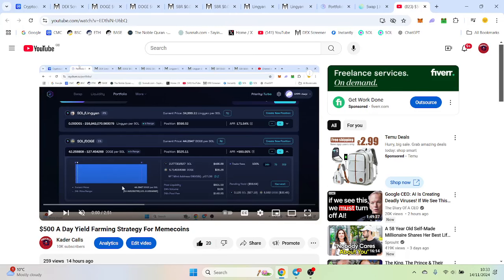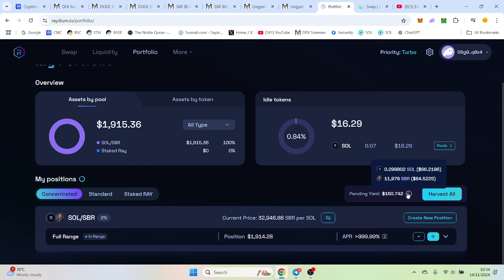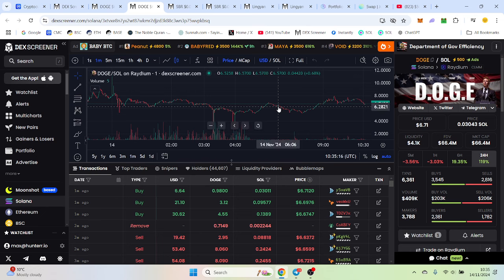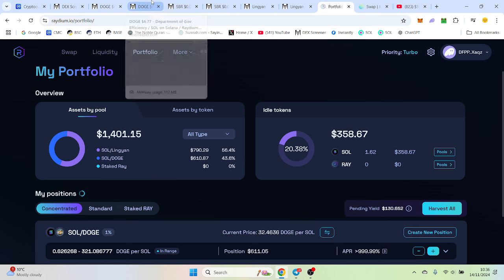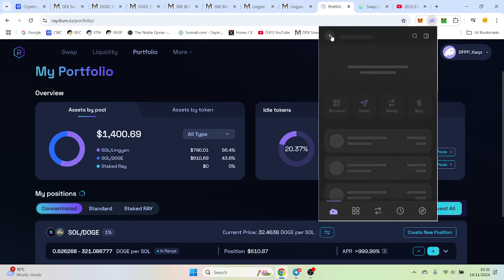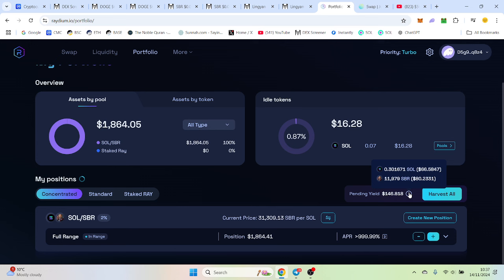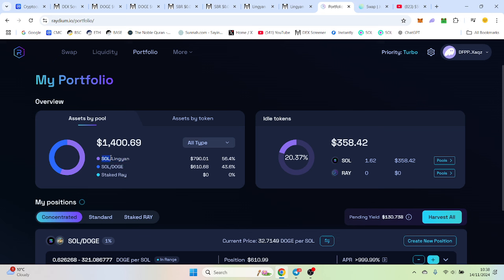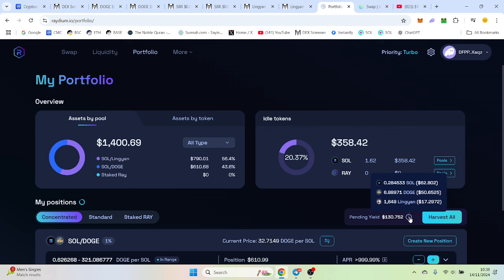Earning over $2000 In 1 Day Yield Farming Memecoins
I have earned over $2000 in 1 day yield farming 3 different memecoins in less than 24 hours. I plan to hold these for a bit longer as I had good entries on all 3 and they are all performing well in terms of fee generation.